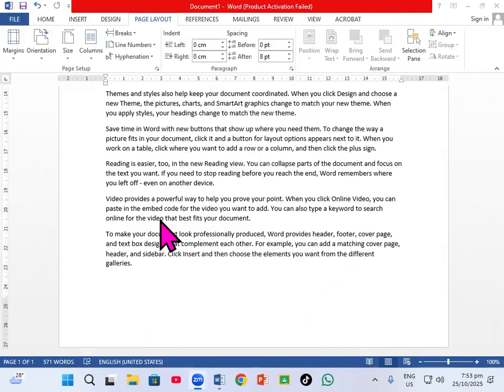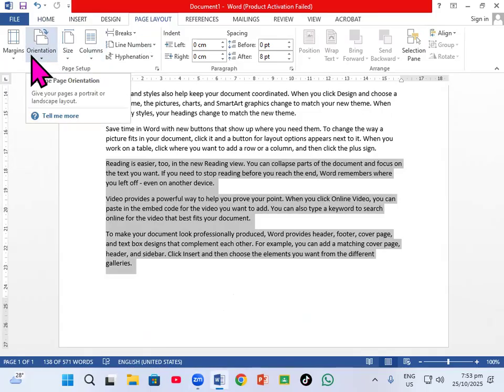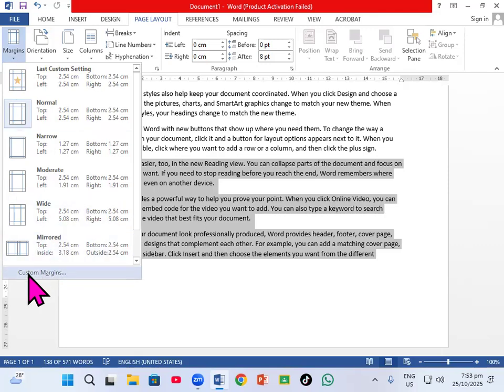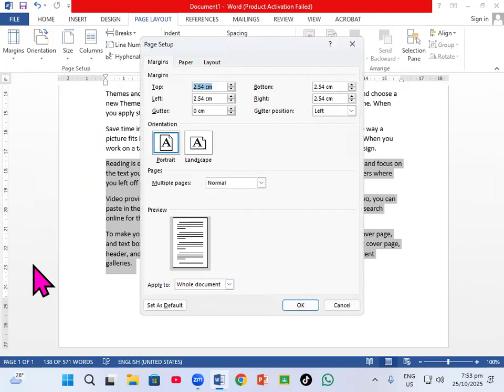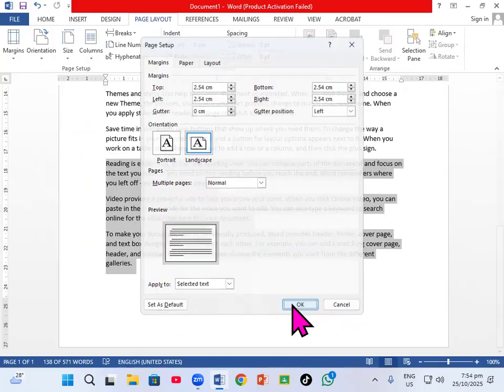HOW TO ADD LANDSCAPE TO WORD DOCUMENT